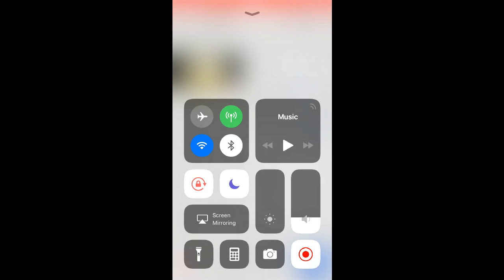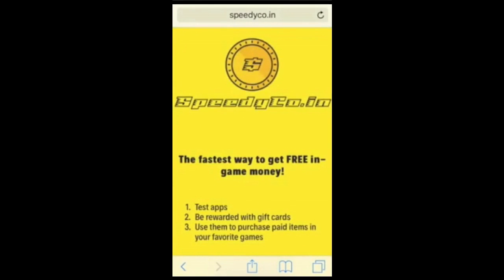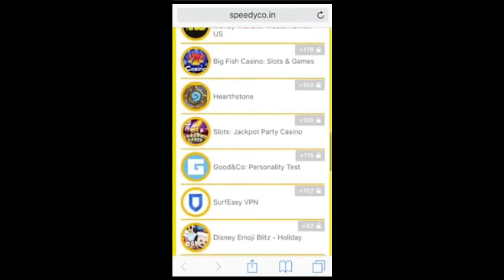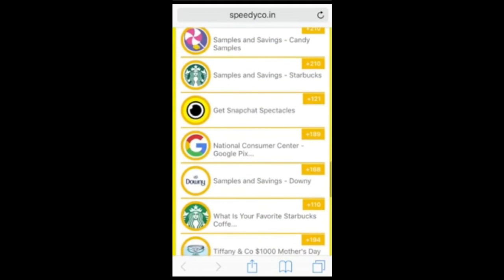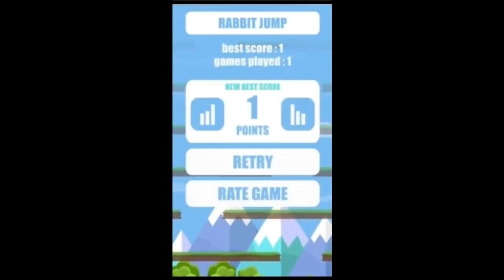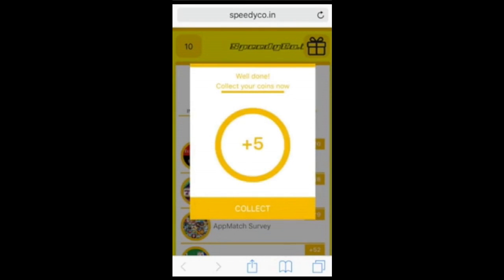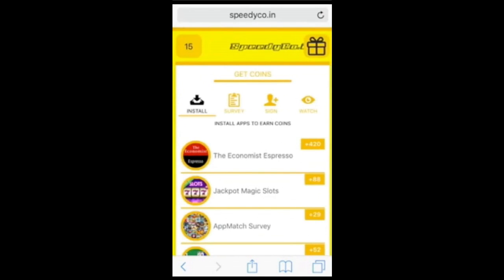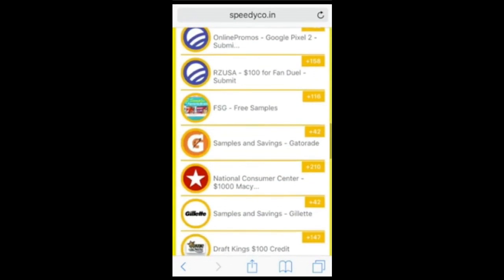How To Get Million OF VC AND Live Points For Free!!!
if you want to buy coins for cheap---if you wanna buy coins for cheap

2. You must  validate your account by completing 2 offers
3.more offers will appear for iOS users if they deactivate "Limit Ad Tracking" (Settings-Privacy-Advertising)
4.Points for offer completion can take up to 72H to be added on the account